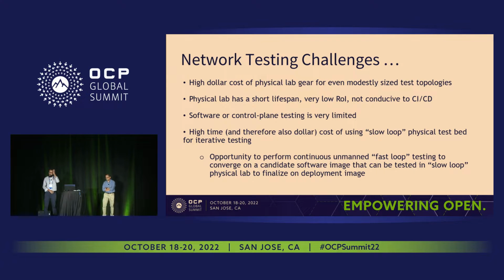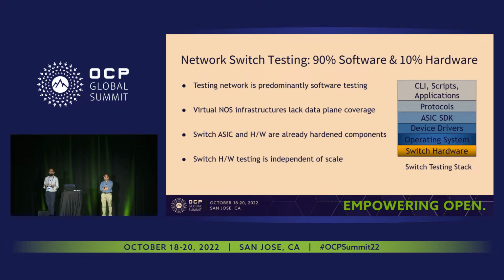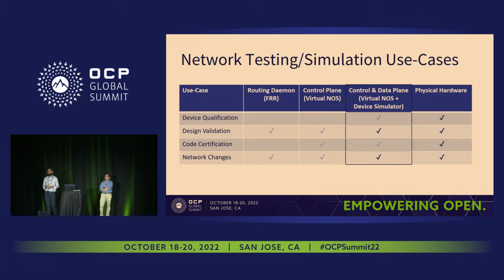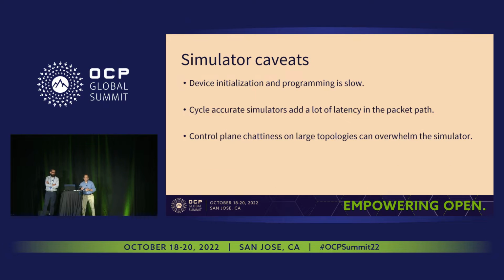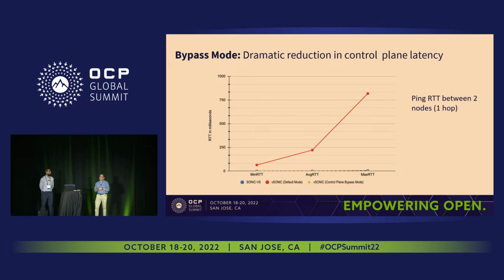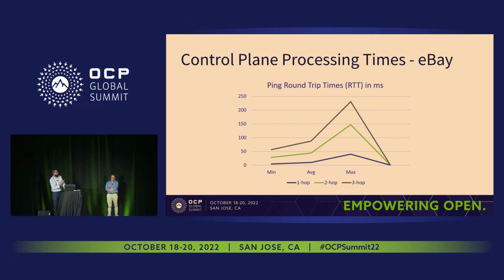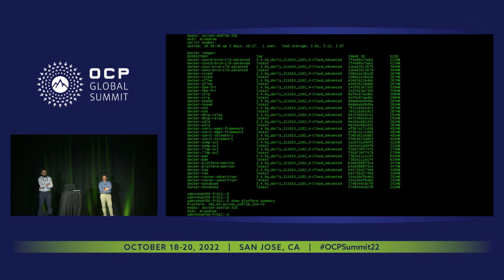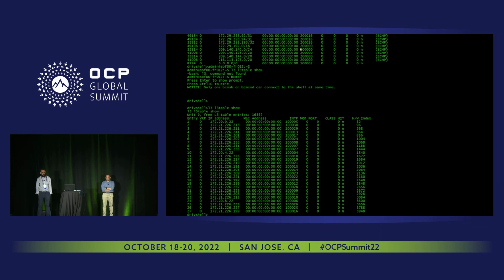A Test Framework to Roll out SONiC at Scale in an Open Networking environment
Guru Harakere (Broadcom) | Nabeel Syed (eBay)